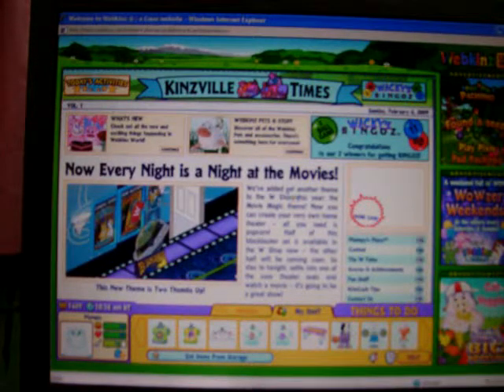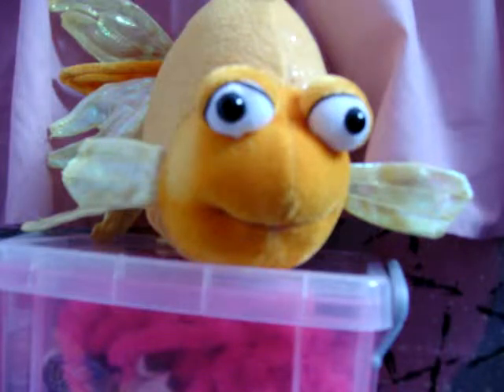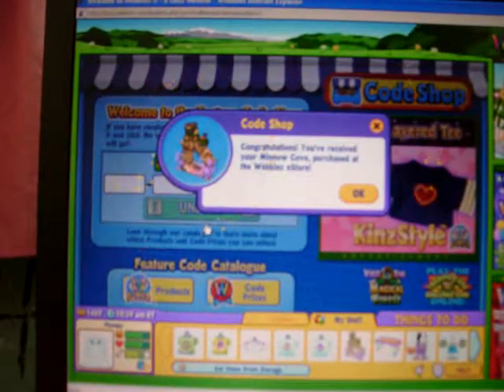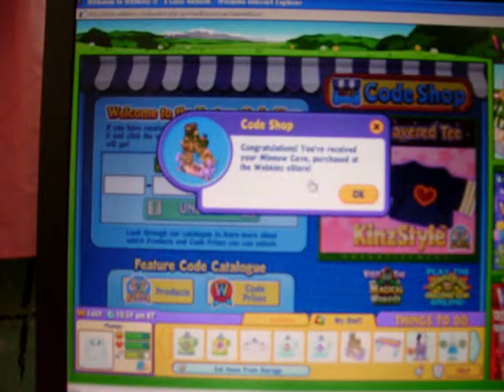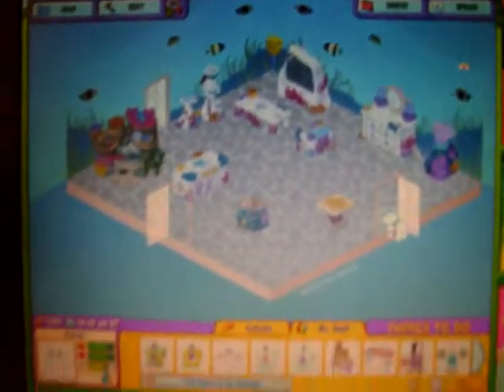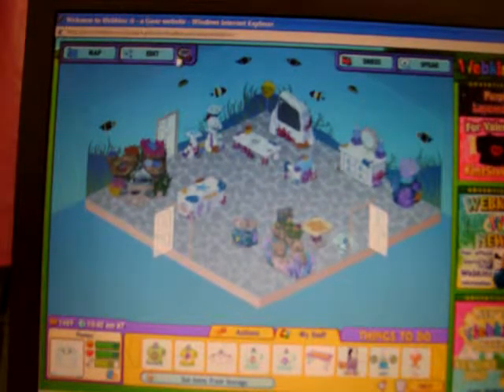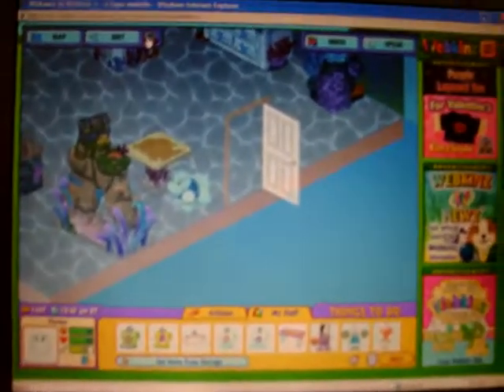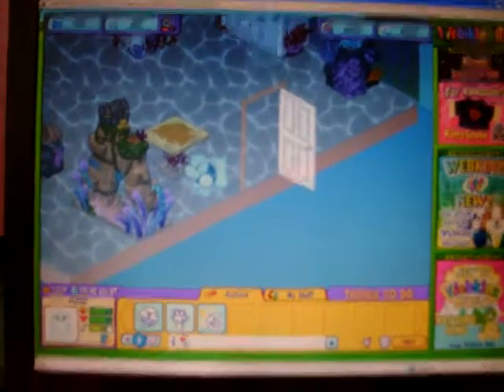Webkinz Minnow cove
Getting webkinz minnow cove from the estore. . . sorry i said "mint cove" i meant minnow cove. LOL